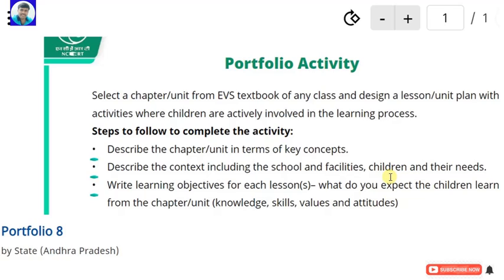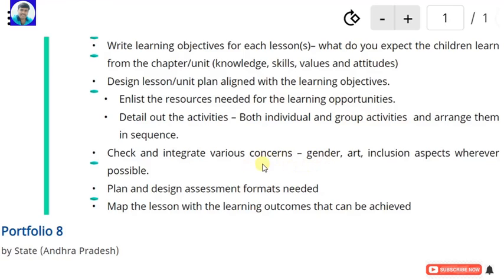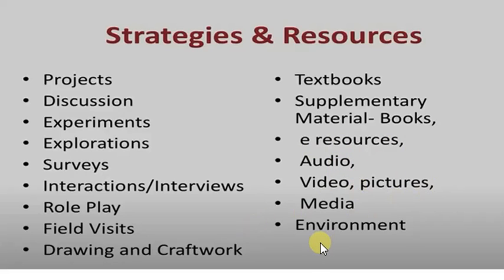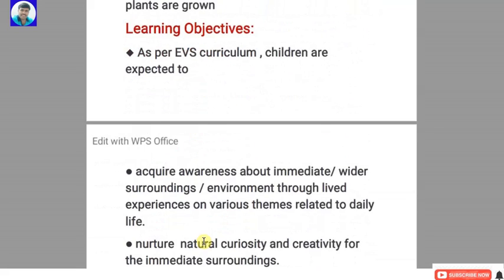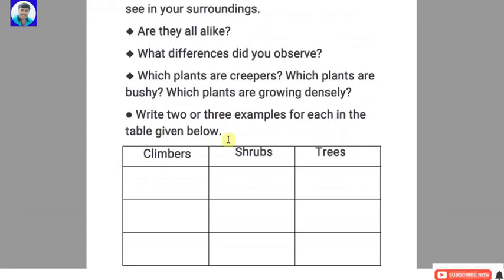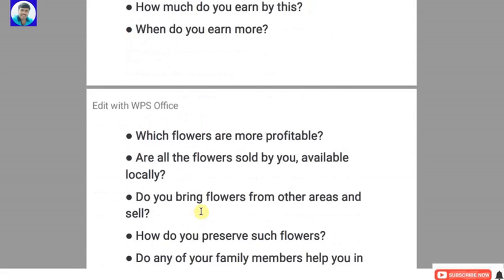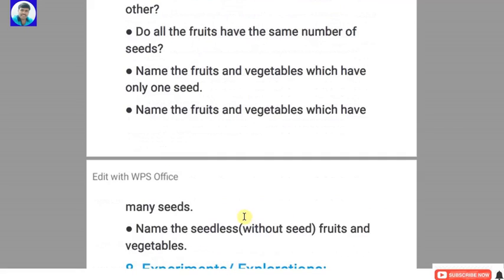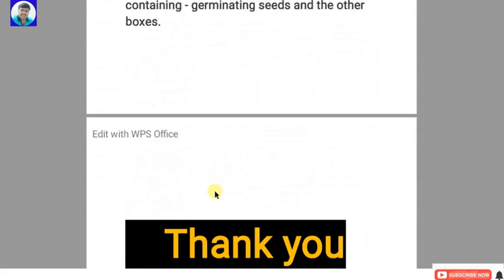Model Portfolio:8 in English medium |Module 8: Pedagogy of Environmental Studies | NISHTHA in DIKSHA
*🅰️🅿️ NISHTHA ONLINE TRAINING in DIKSHA:*

*👉Module 7: Portfolio Activity Submission Link:*

*👉Module 4 : Portfolio Activity Submission Link:*